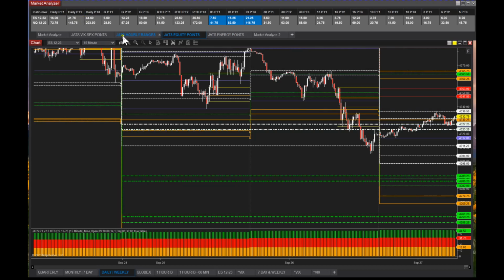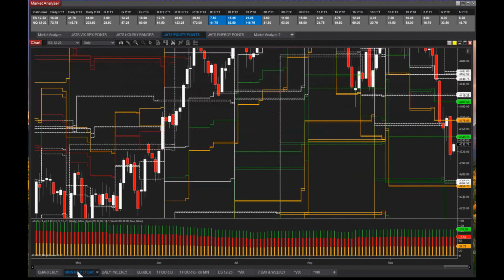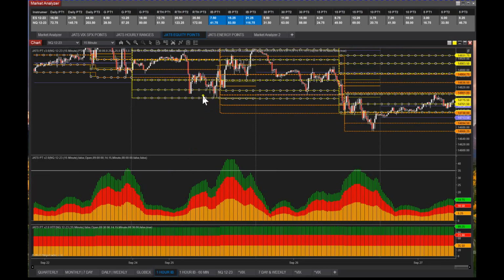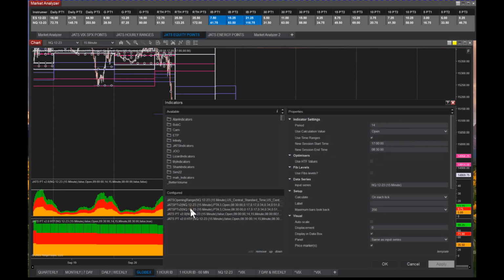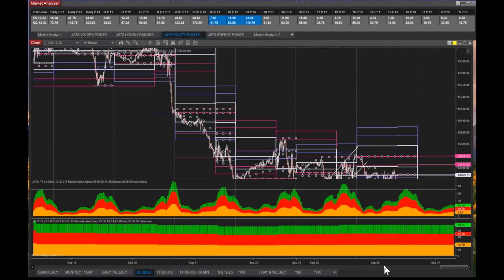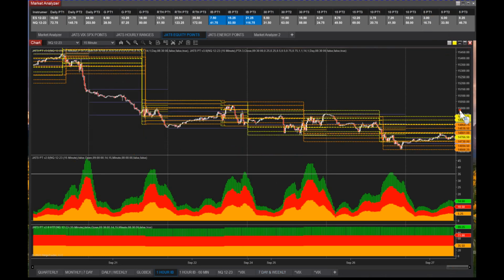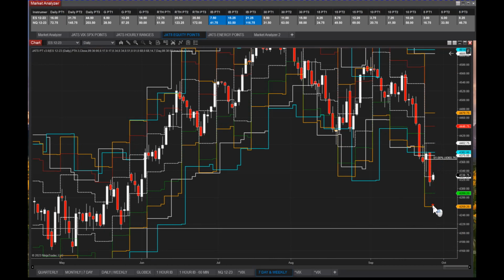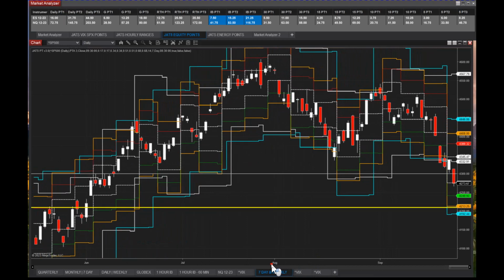Morning Chart Review Sep 27, 2023